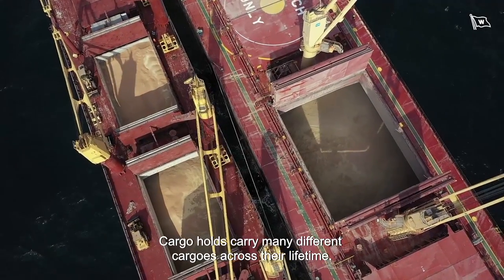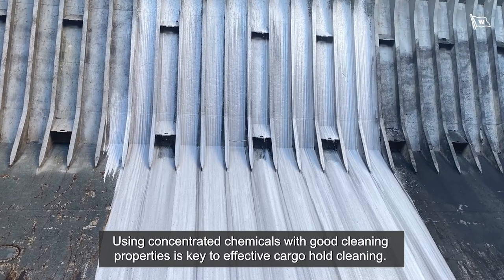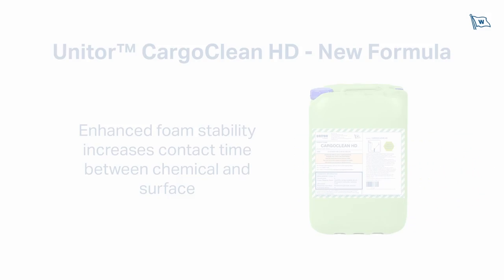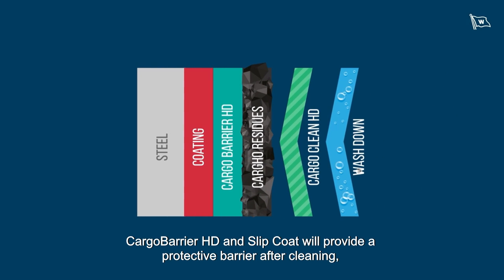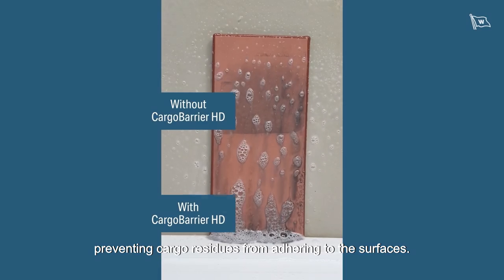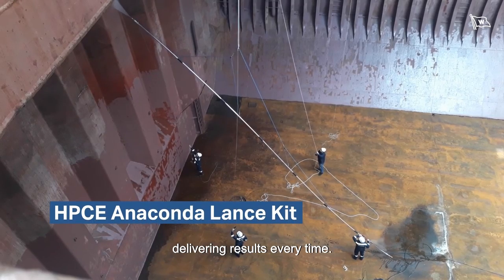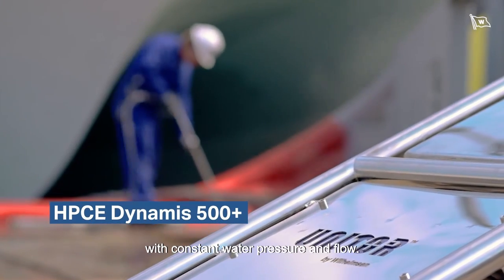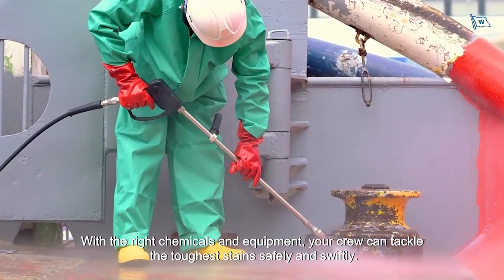The right chemicals and equipment for clean cargo holds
Ensuring your cargo holds remain clean can be a difficult task. It is key to select the right chemicals and equipment to ensure your crew are well-equipped to tackle any situation safely.

For more information on our Unitor™ range of cargo hold cleaning solutions,